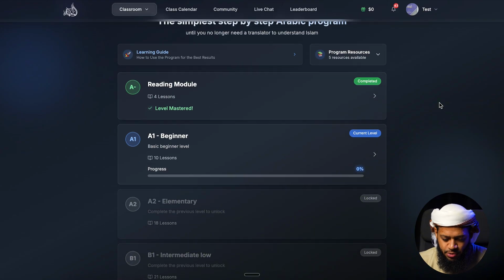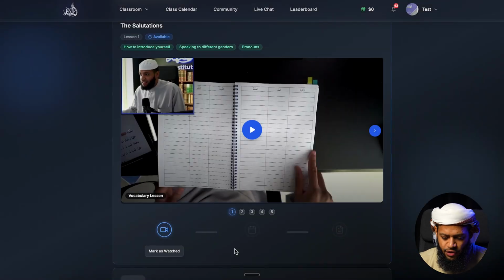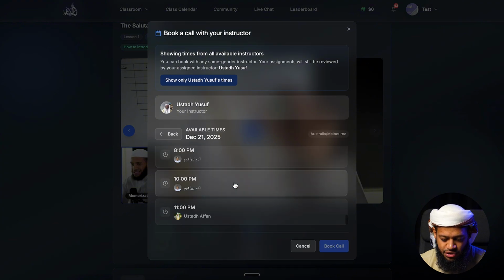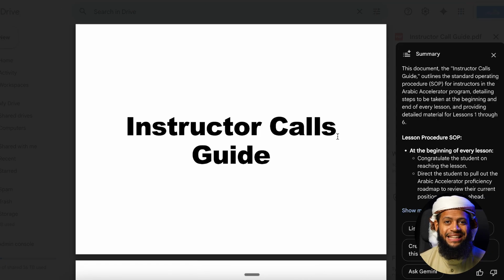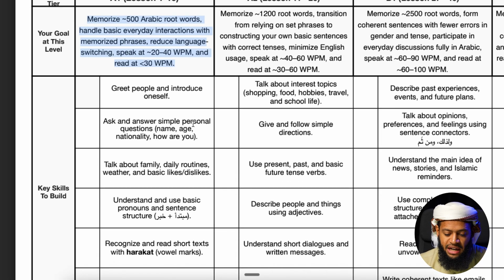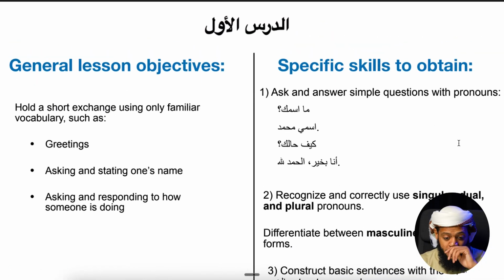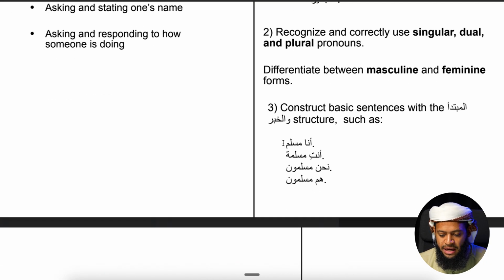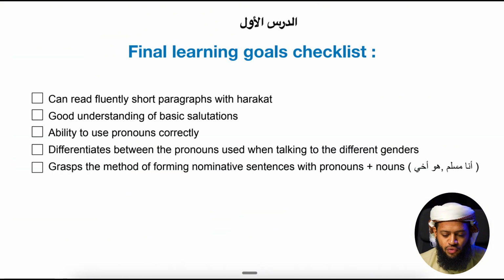How Students at Andalus Institute Learn Arabic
In this Video you will learn how Students at Andalus Institute learn Arabic in a very short time